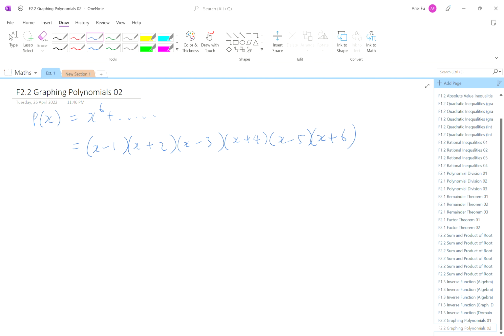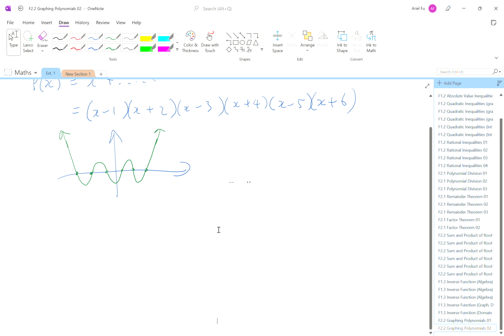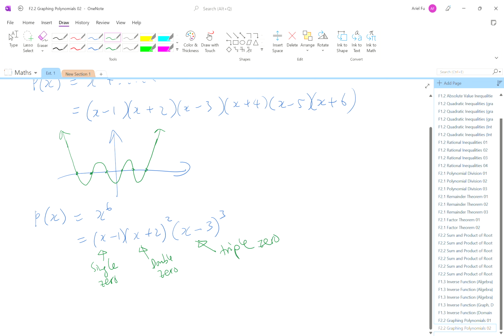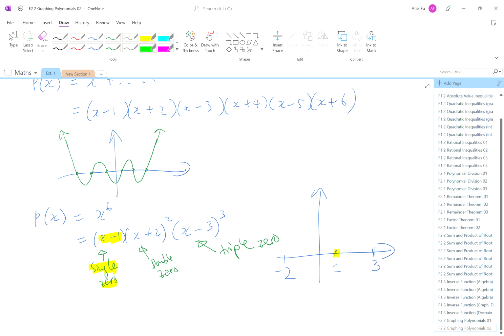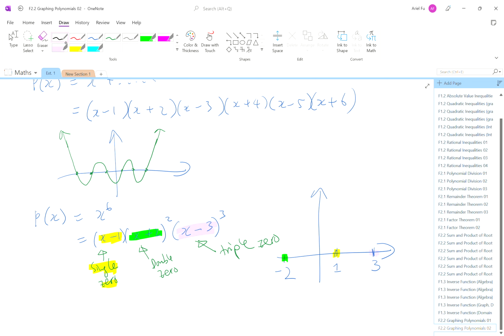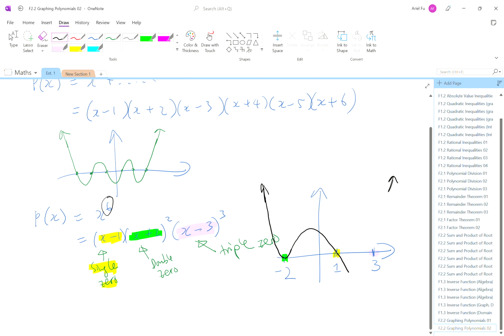F2 2 Graphing Polynomials 02